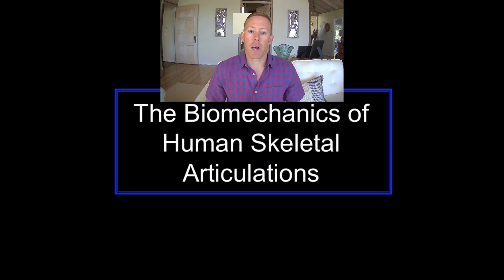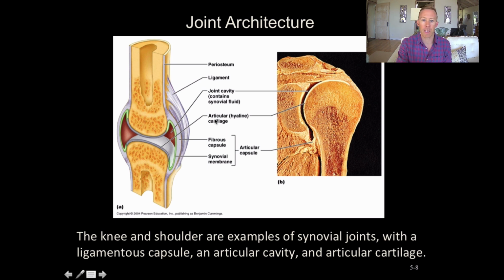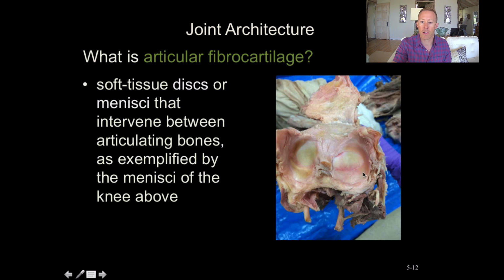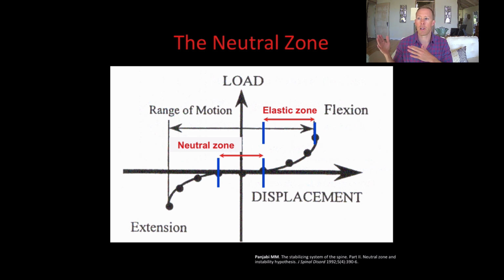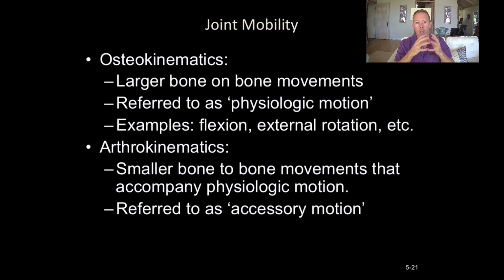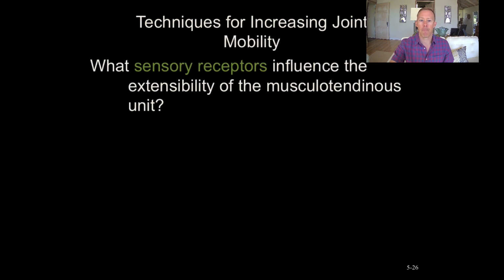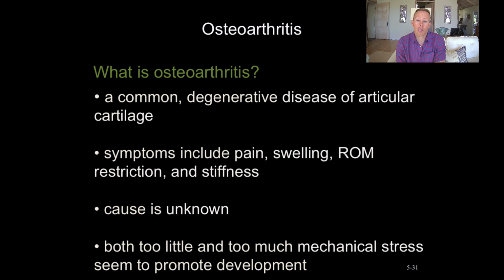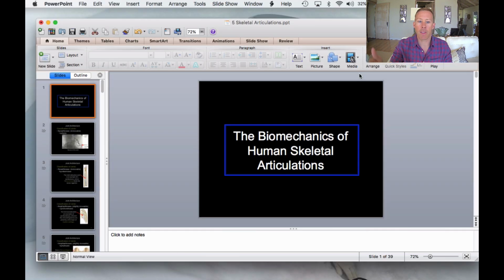Biomechanics Lecture 3: Skeletal Articulations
This lecture covers human skeletal articulations (joints) and forms the foundation for future lectures on specific joints.